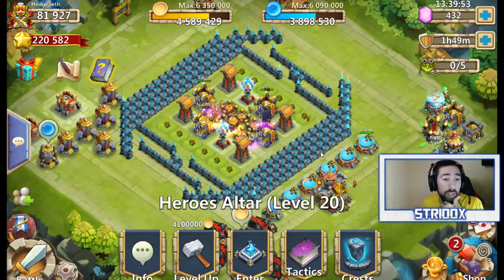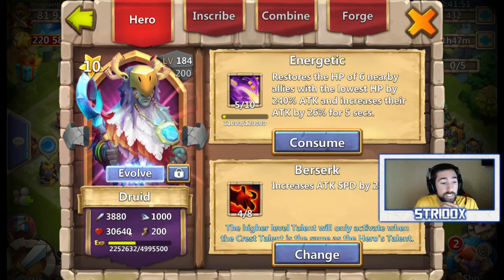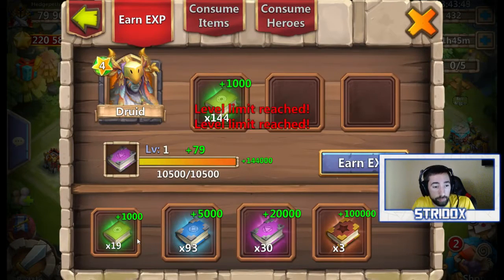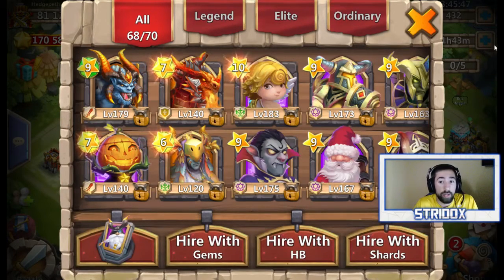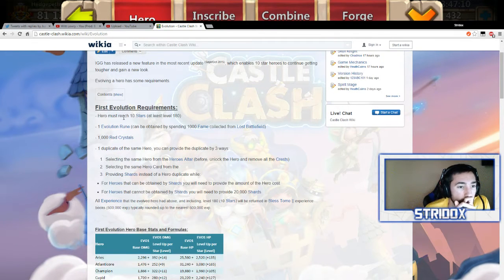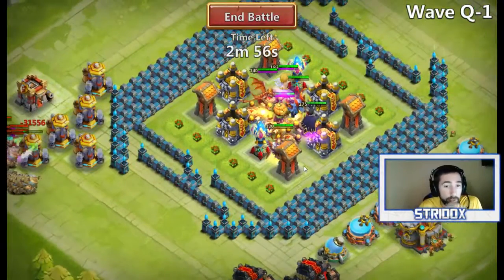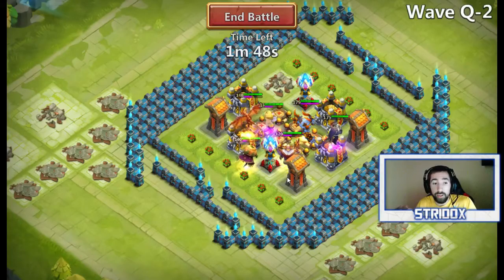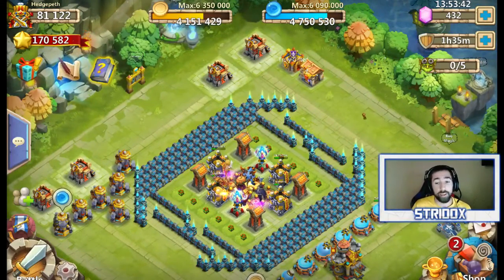Castle Clash - Hero Evolving Druid